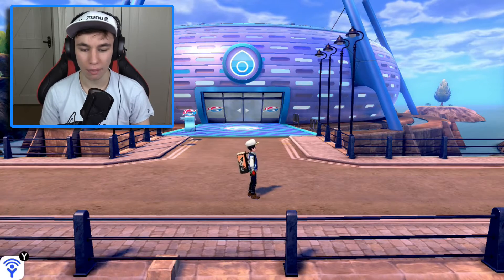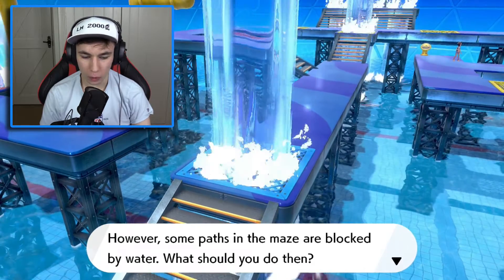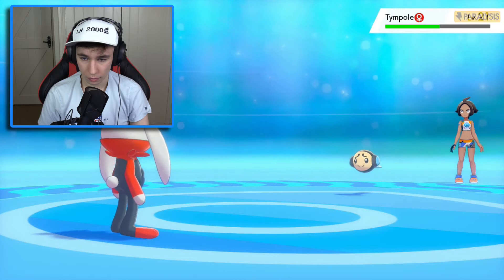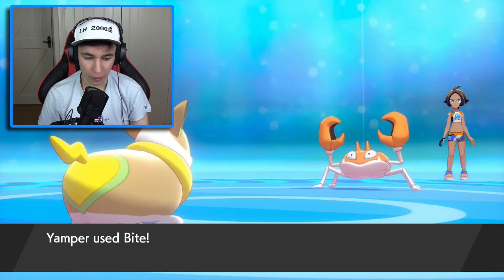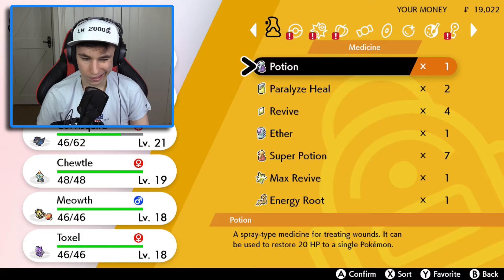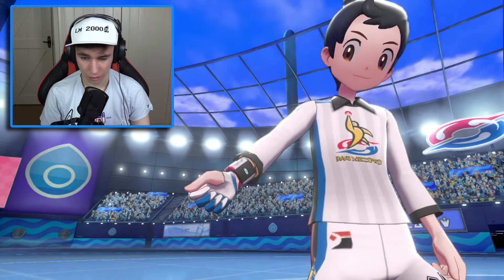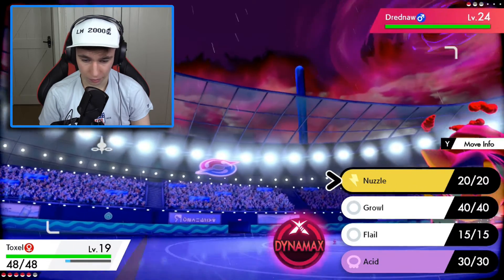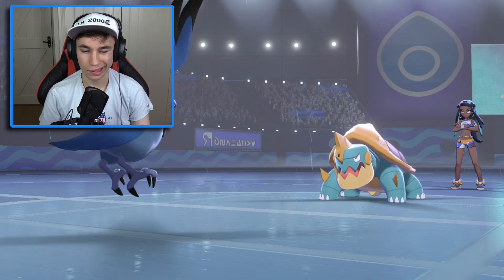Lets Complete: Pokemon Sword - Part 7 - Hulbury Gym Leader Nessa!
SUMMARY: This time Luke challenges the Hulbury Gym for his second gym badge.